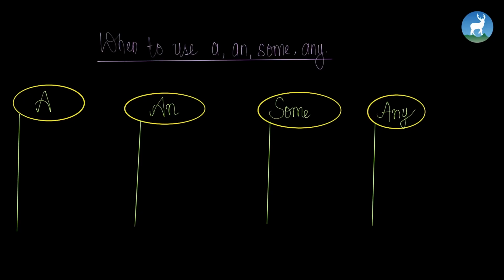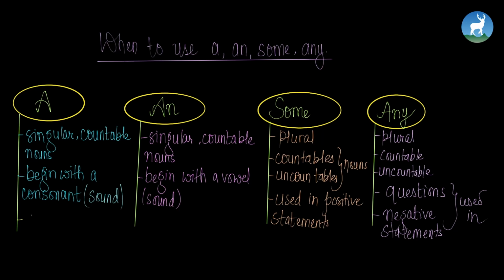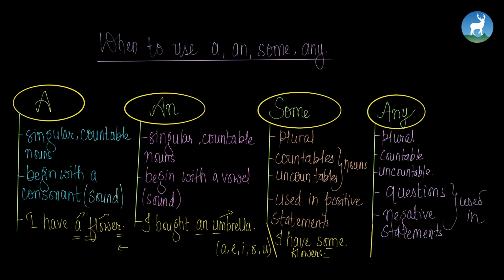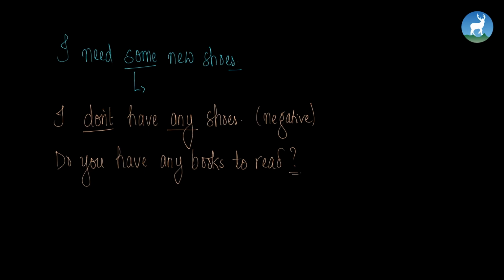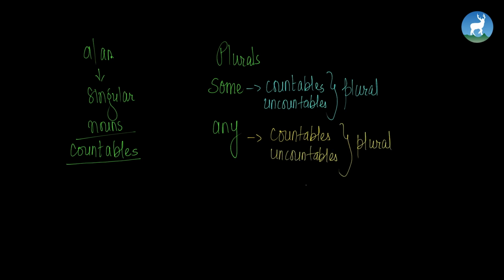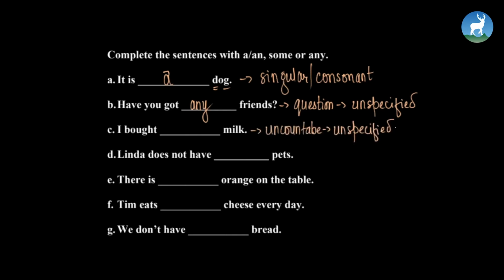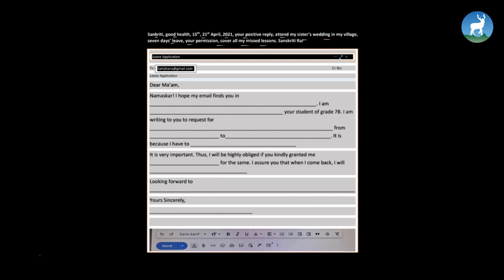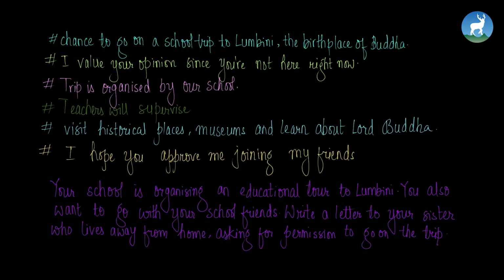Ankita Pokharel - Grammar - Use if A, An, Some, Any, -Writing Email and Personal Letter - Grade 4